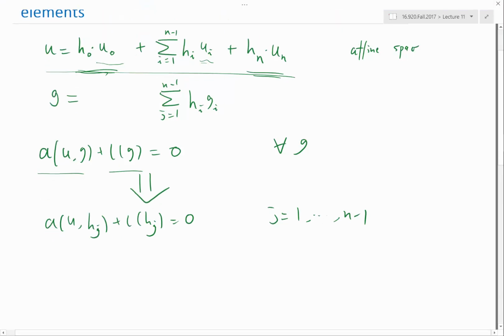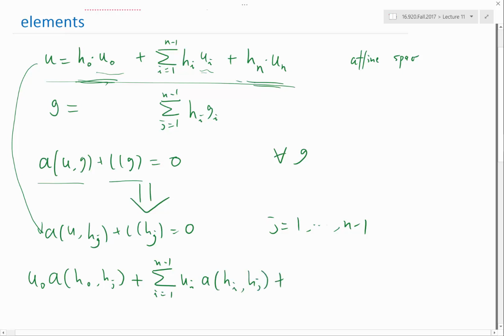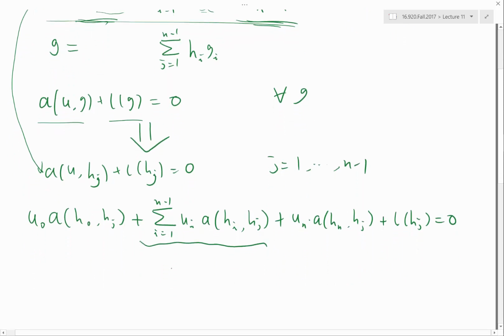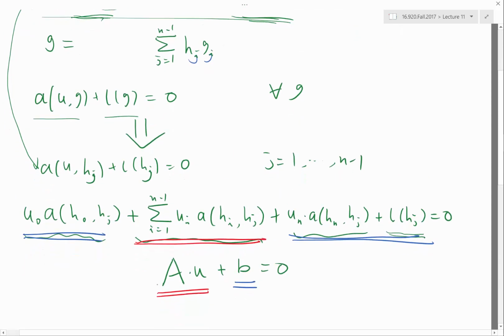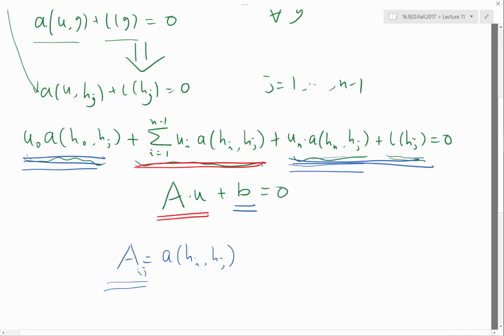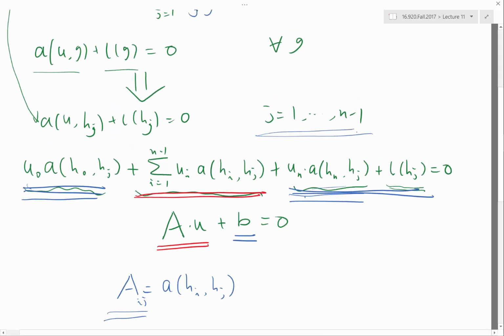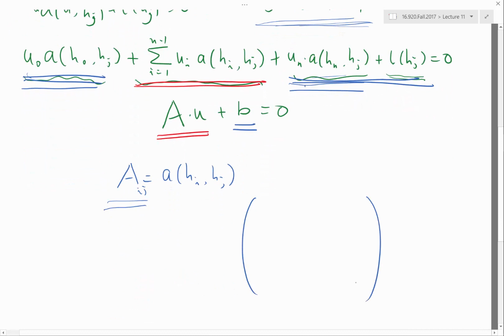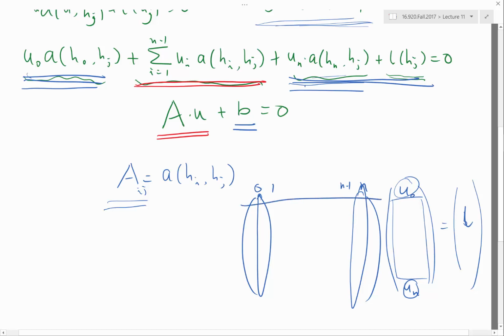Implementation of finite element with nonzero Dirichlet boundary condition